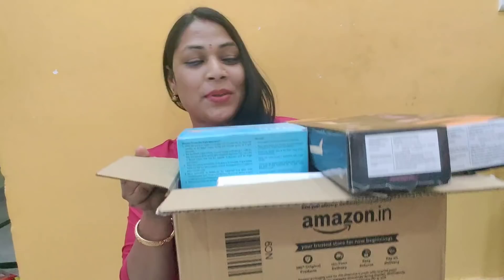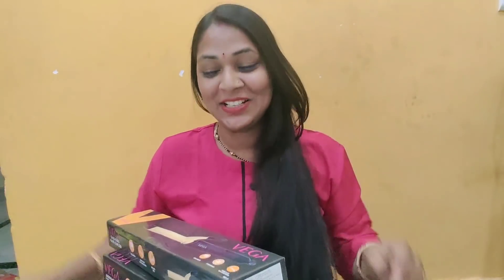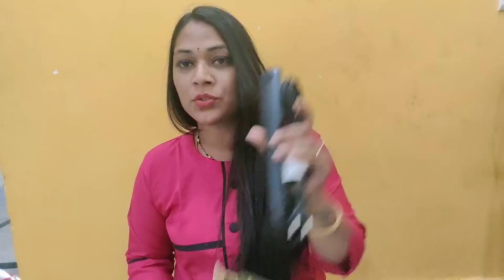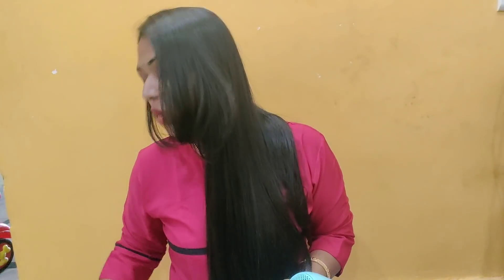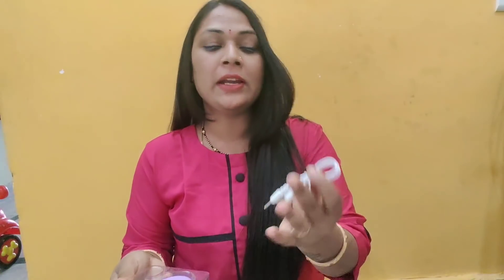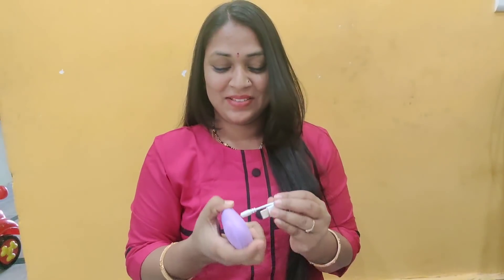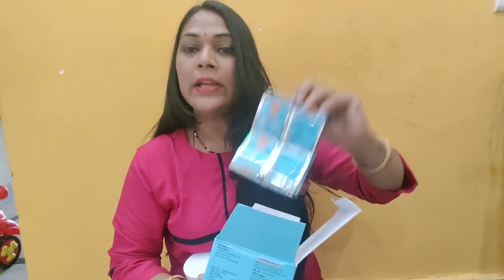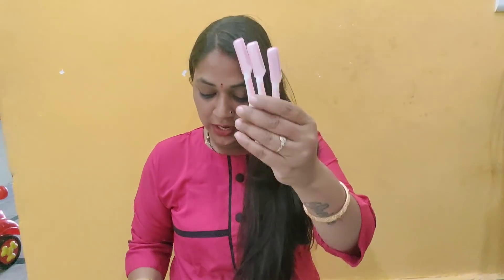💜Amazon Beauty Gadgets Haul💜మొదటిసారి ఇలాంటివి తెప్పించడం💜massager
Buying Links:

Beauty Collection